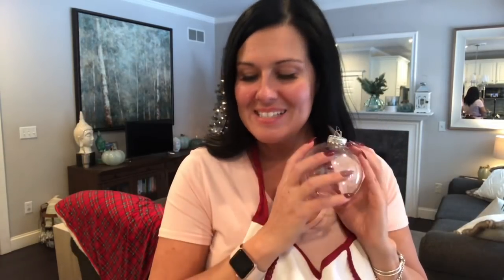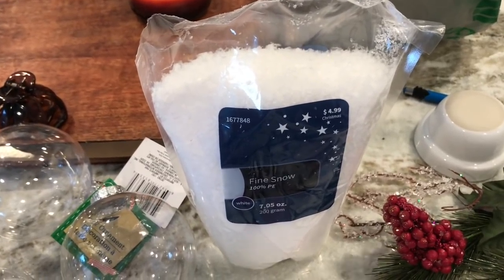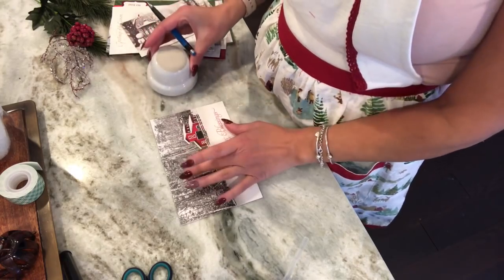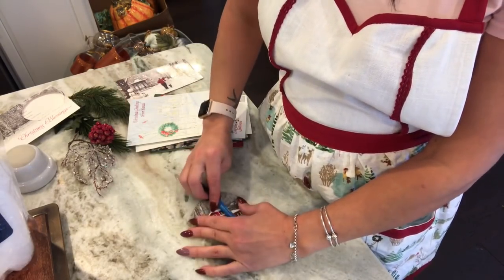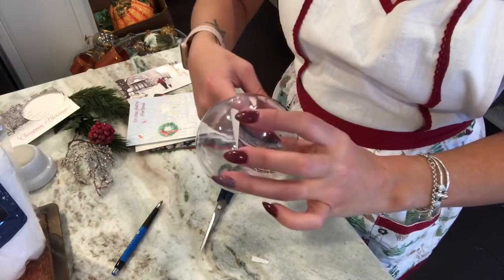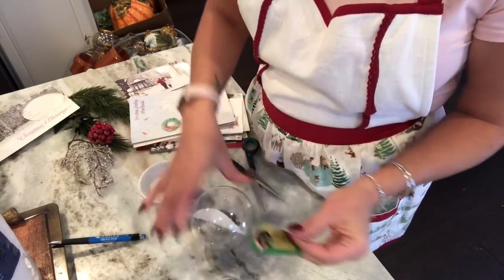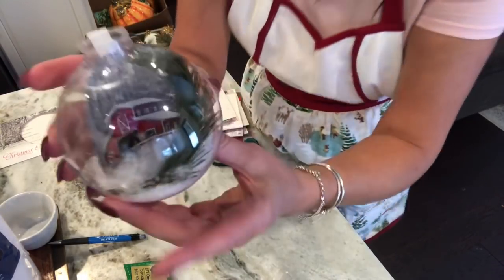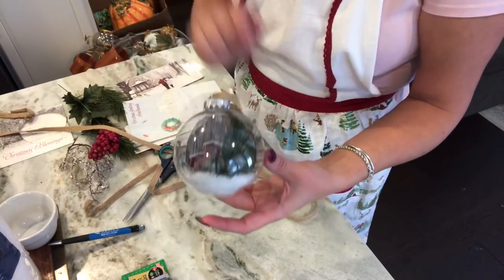DIY Dollar Store Christmas Scenery Ornaments 2018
These beautiful winter Scenery Ornaments were so easy to make and look very high end with a low budget!